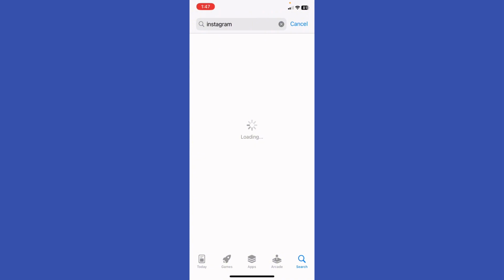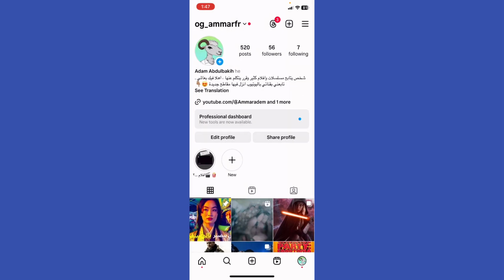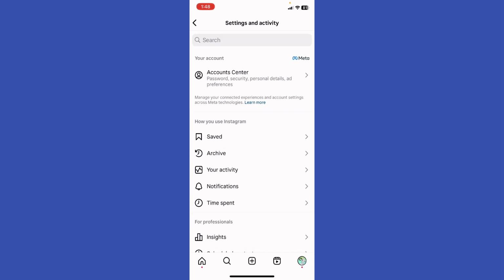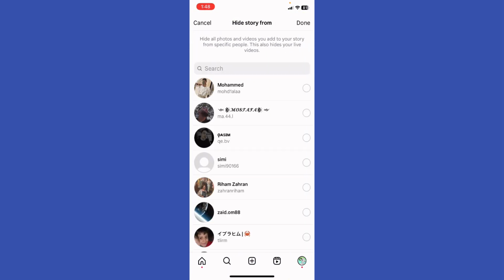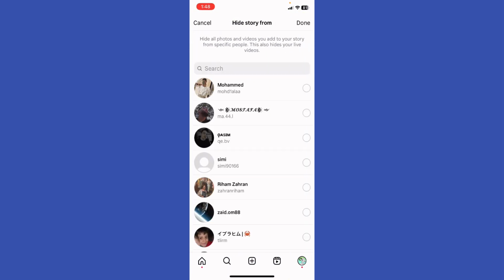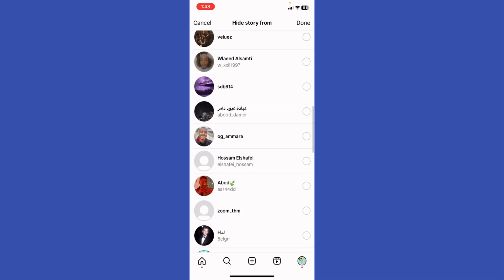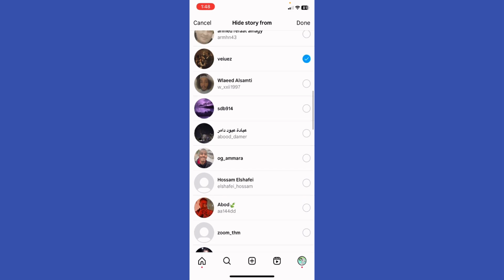How to hide your instagram highlights from someone (2024)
How to hide your instagram highlights from someone

In this video i´ll show you How to hide your instagram highlights from someone. The method is very simple and clearly described in the video. follow all the steps & hide your instagram highlights from someone